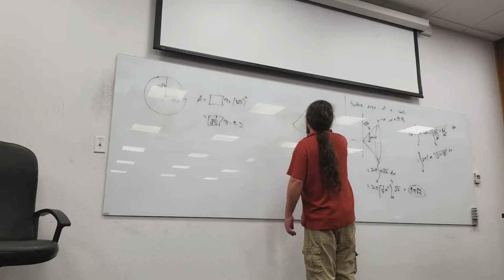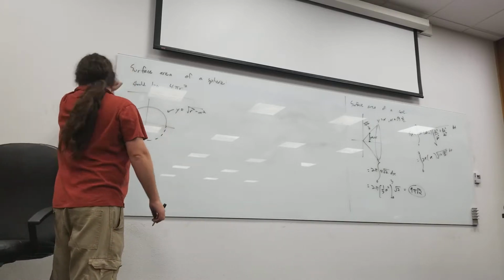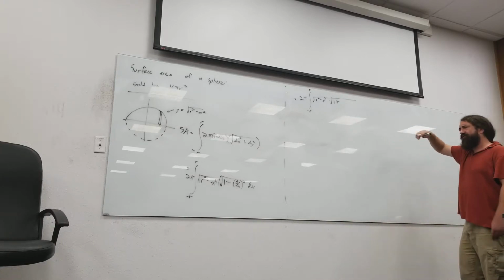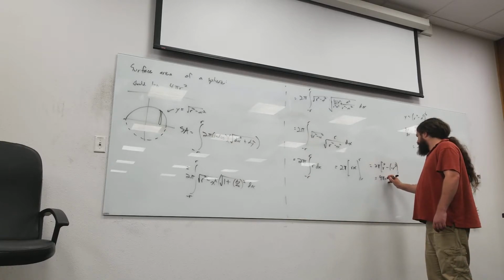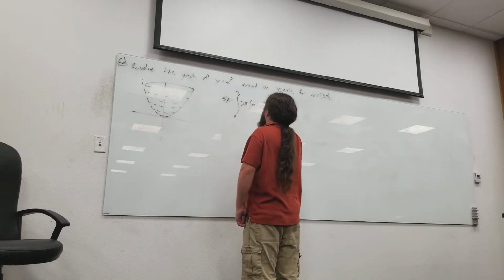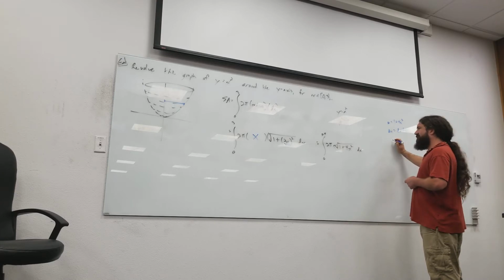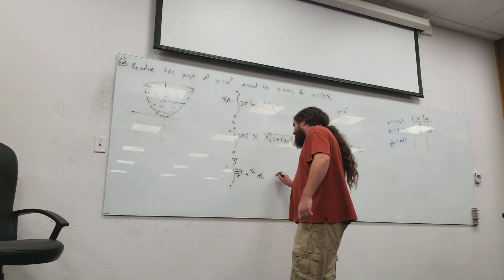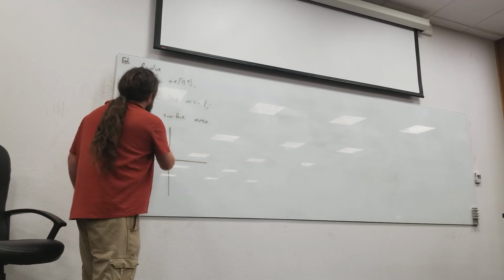11-10 calculus 2 part 2